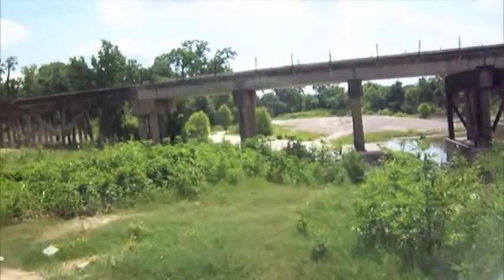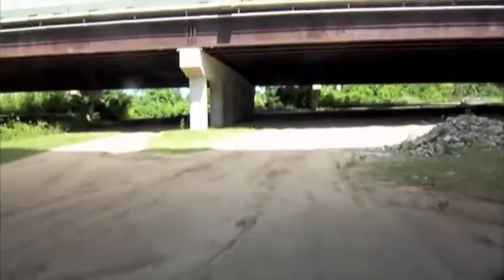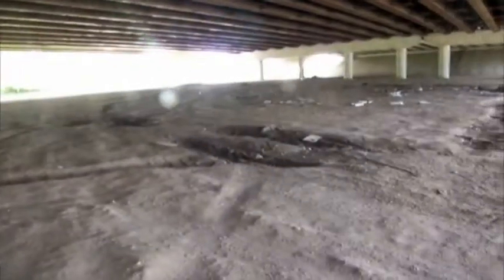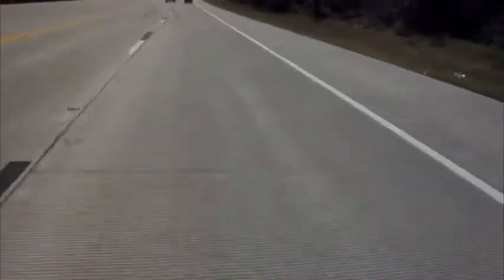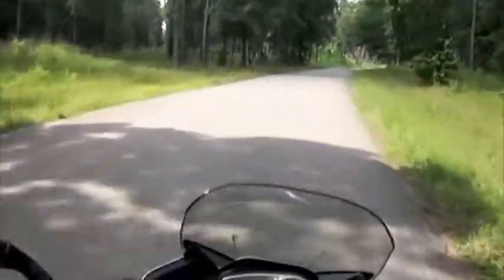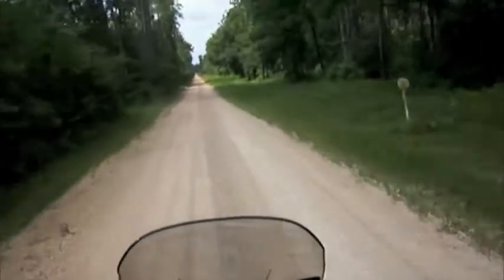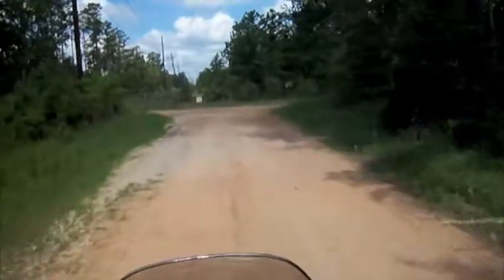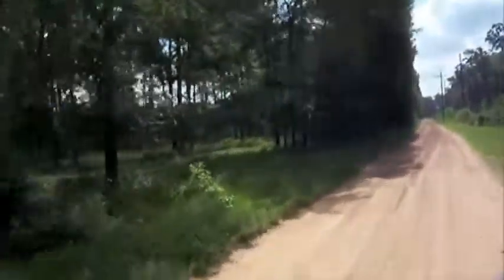Rocky Oh Deer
Out exploring the regions most people don't go.